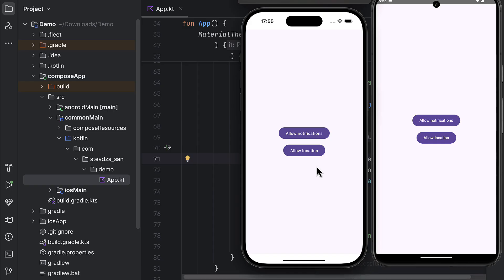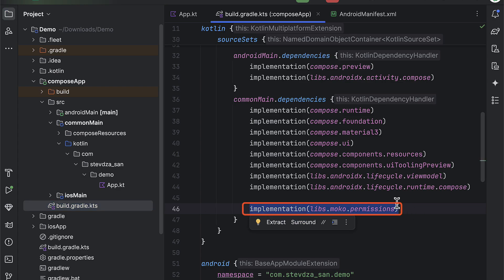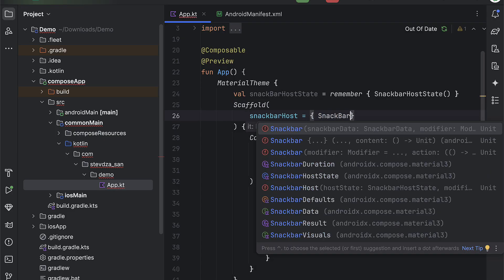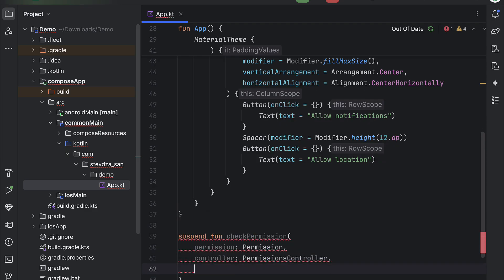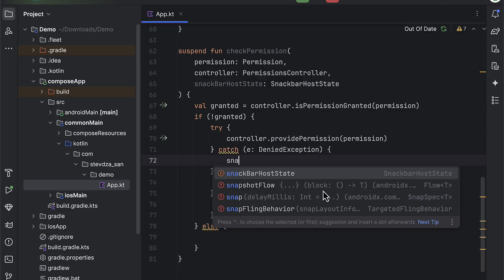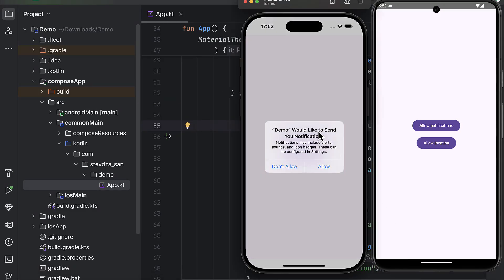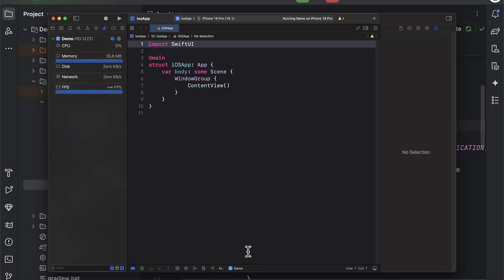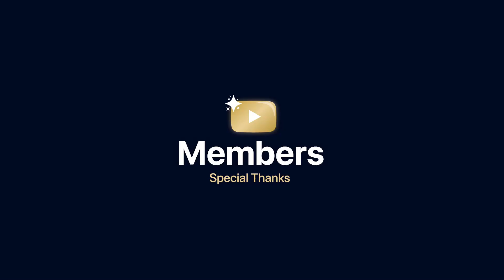How to Manage Run-Time Permissions in Android and iOS with Compose Multiplatform